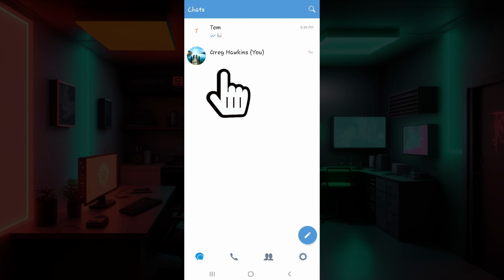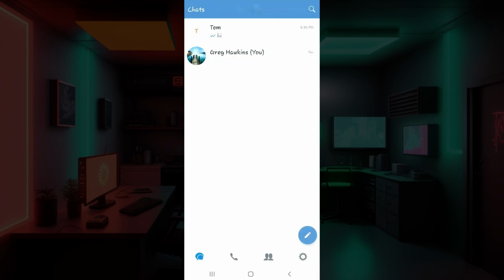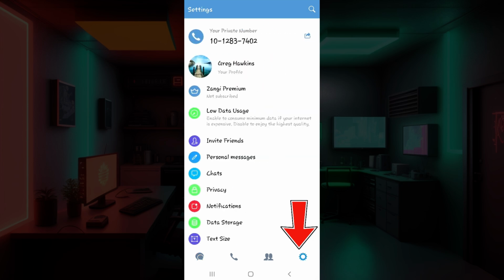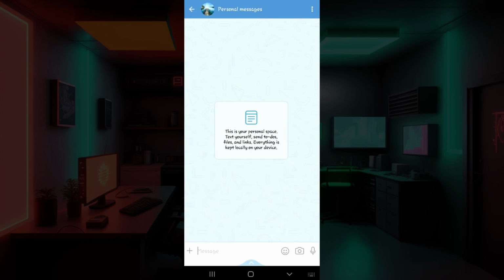How to Send a Personal Message in Zangi 2024?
Connect privately by sending personal messages in Zangi! This guide will show you how to send direct messages, ensuring secure and personal communication with your contacts. Enhance your chat experience with easy-to-use messaging tools. Watch now to learn how to send personal messages in Zangi!